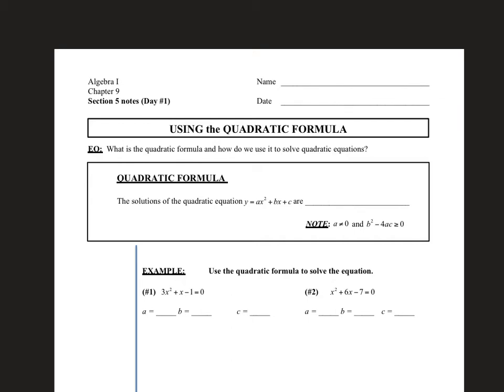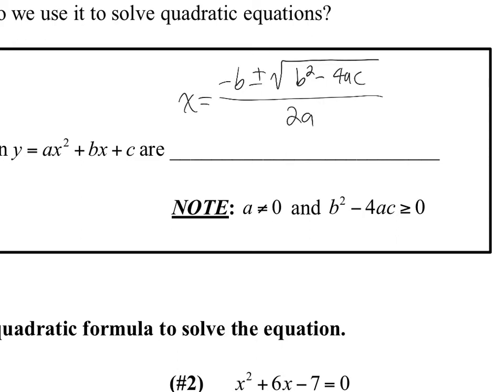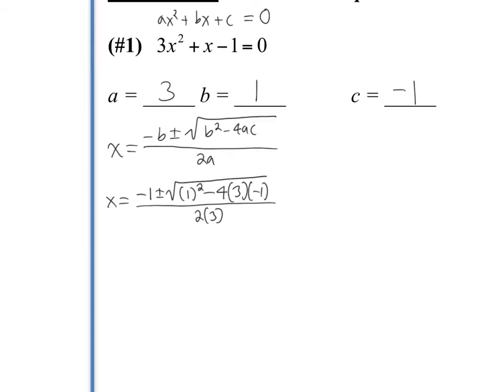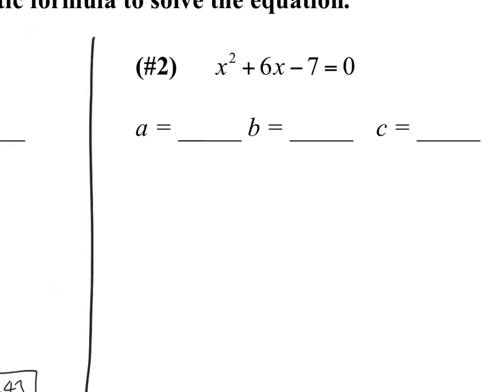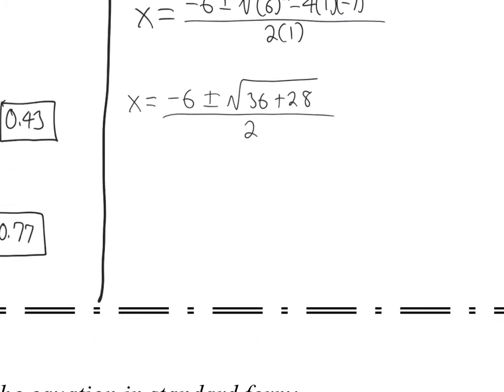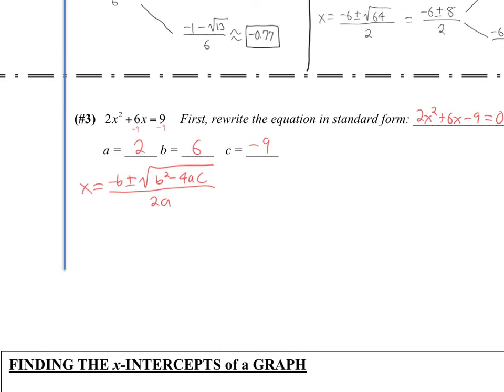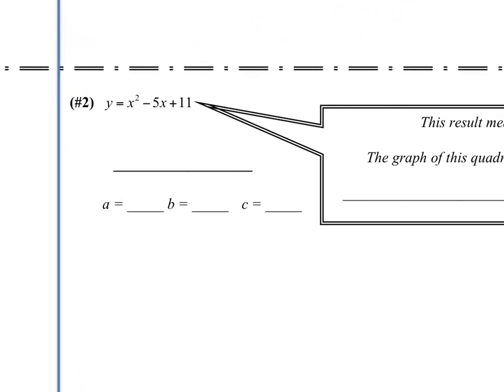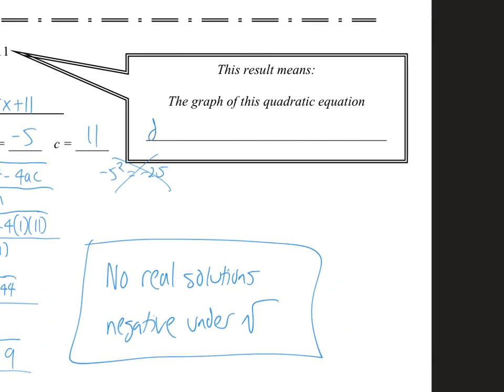9.5 D1 Alg 1 Lesson